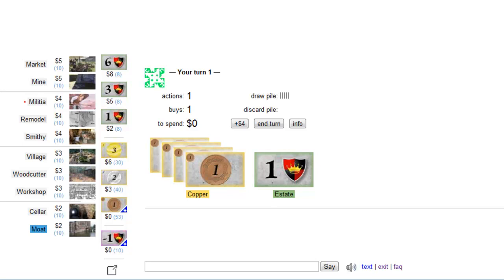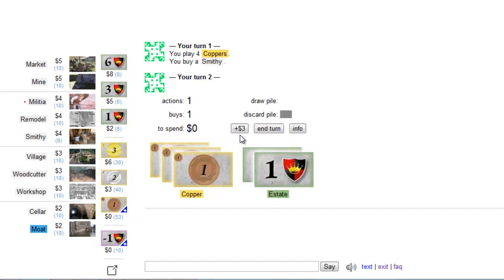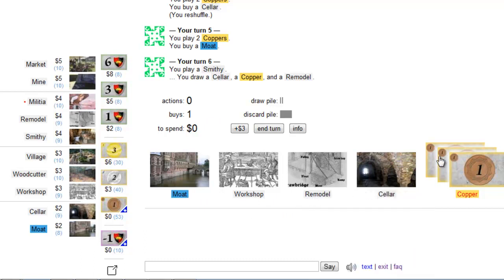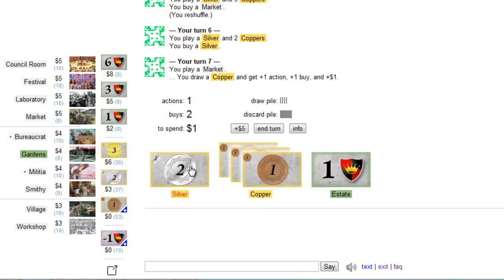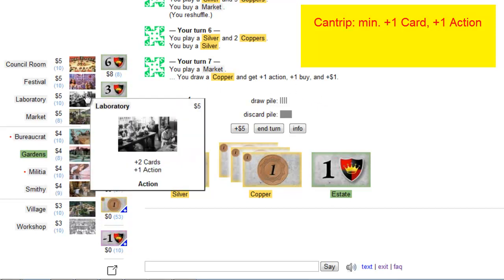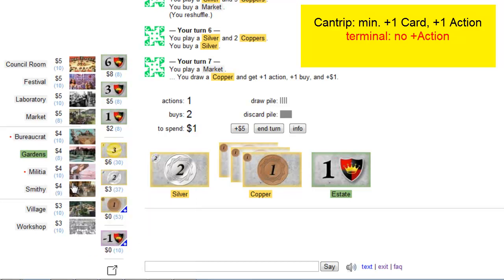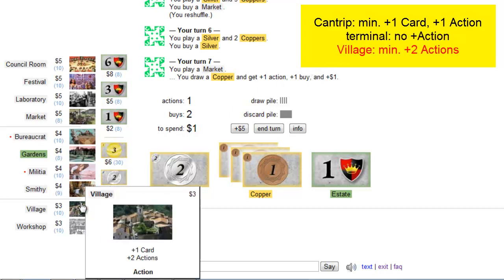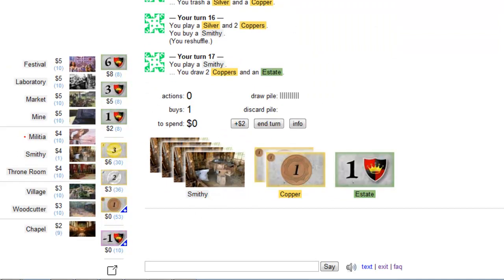Dominion for Beginners (2) - Actions + Collisions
This is a video series about the card game Dominion.
The second part explains 3 different kinds of action cards: cantrips, terminal actions and villages and also the risk of collisions.